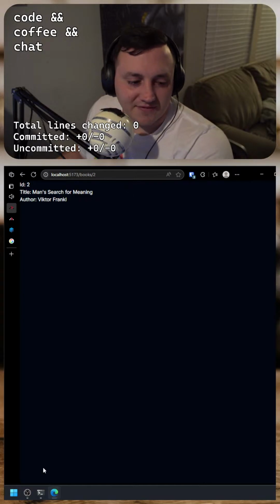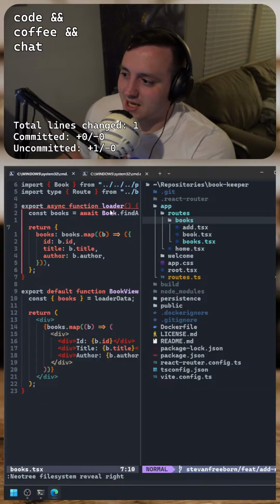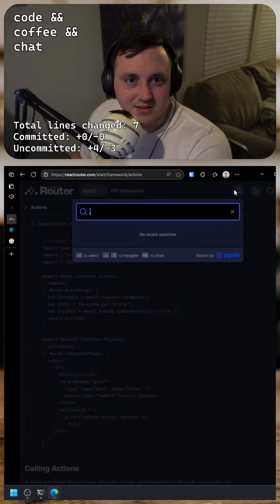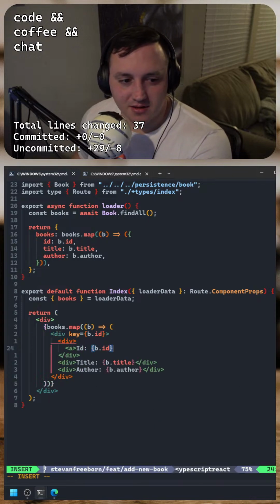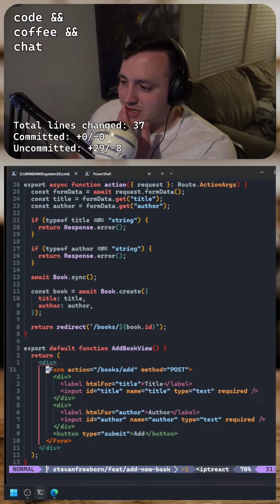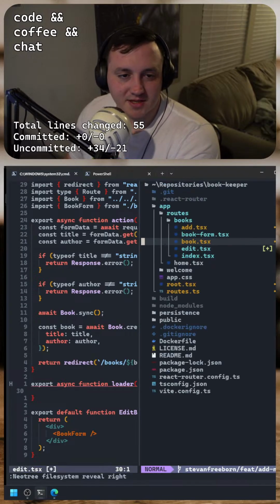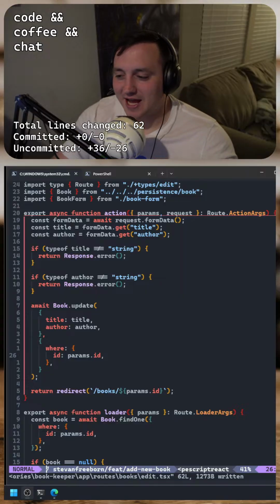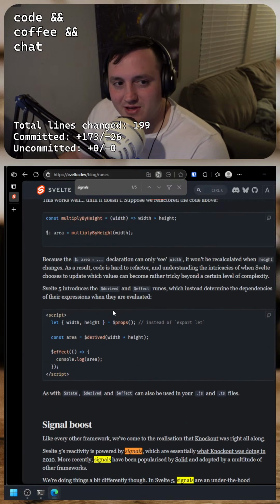Code + Coffee + Chat: More React Router v7